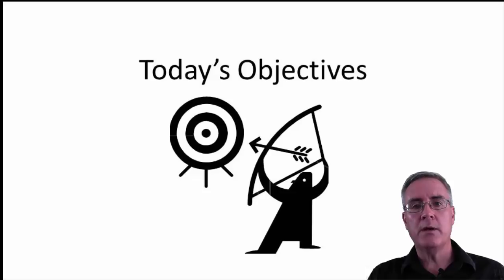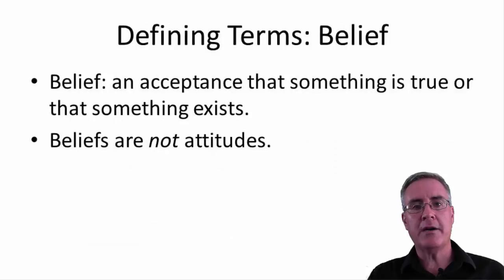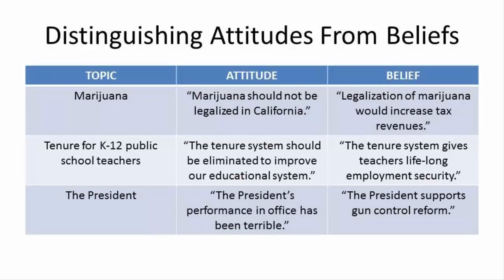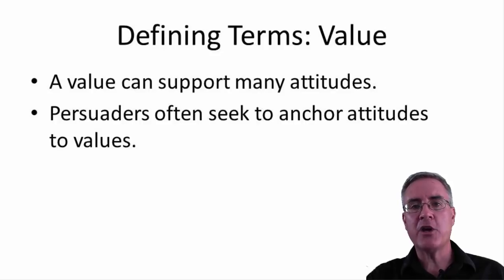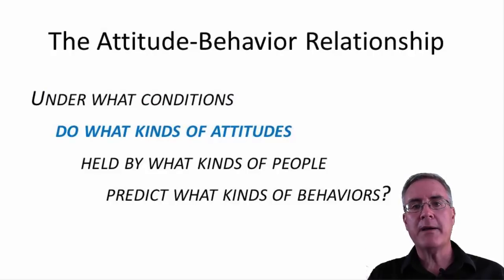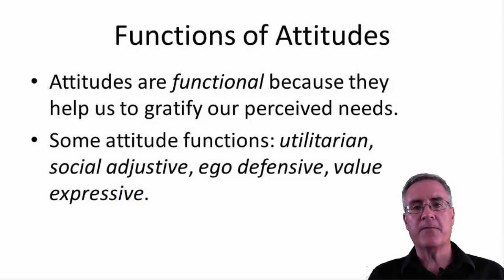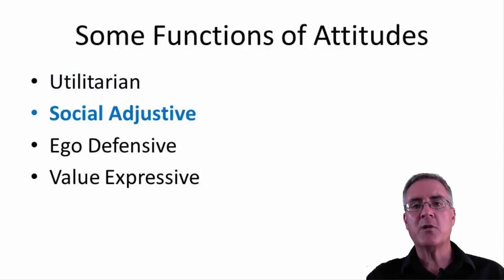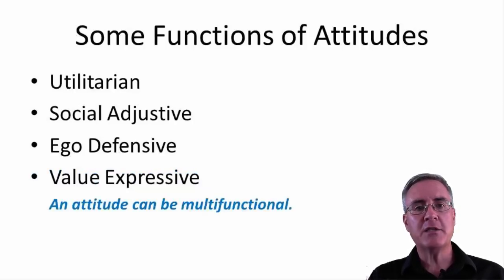CMN 10y PERSUADE02 attitudes beliefs behaviors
We define the terms "attitude," "belief," and "value."  We then examine the relationship between attitudes and behaviors.. We conclude by examining the functions of attitudes.